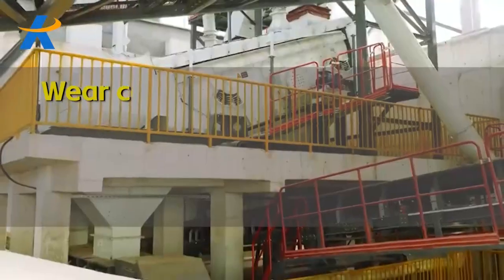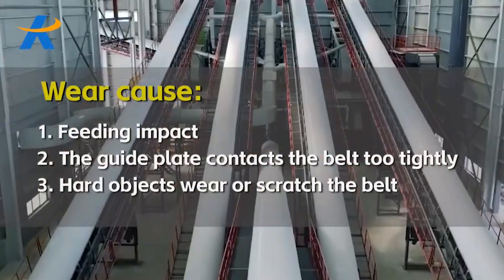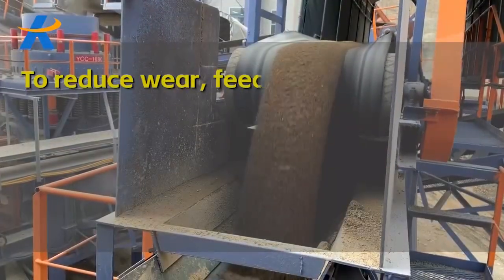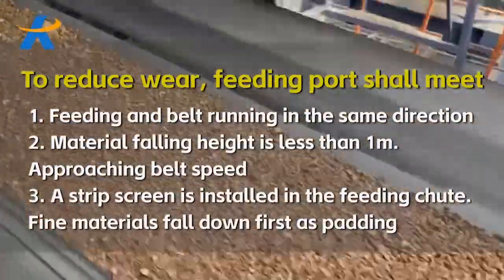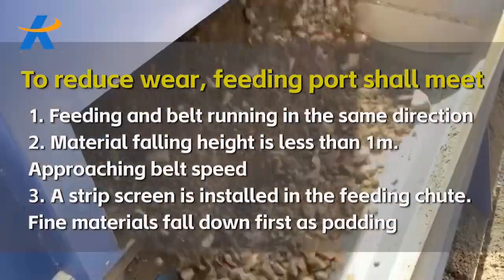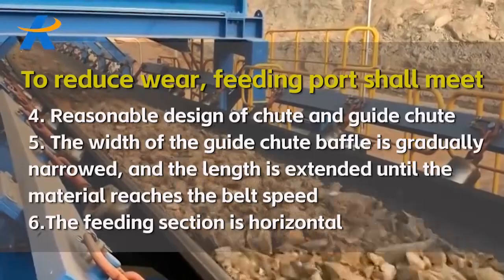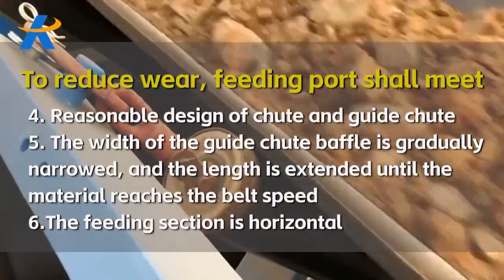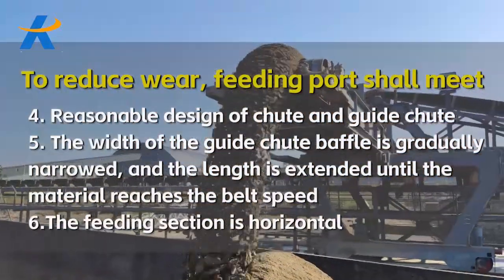Belt wear (I) - between feed chute and conveyor belt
Belt wear often occurs at feed chute, turning drum, idler, etc. Let's start with the first case: